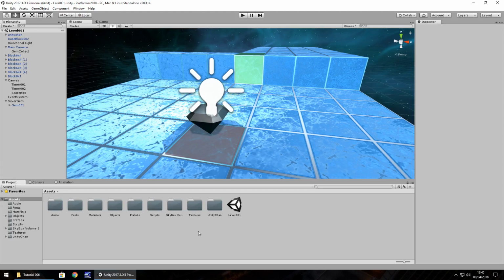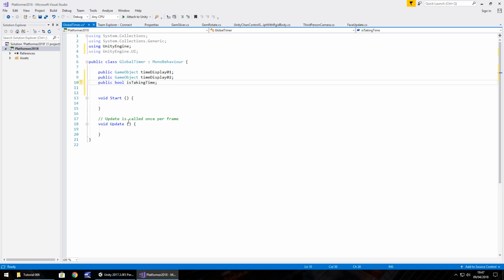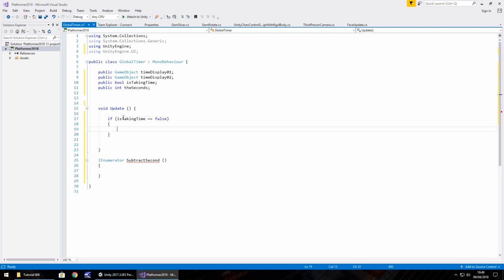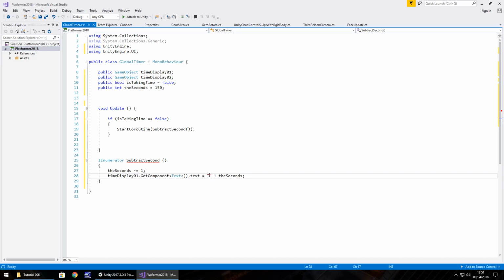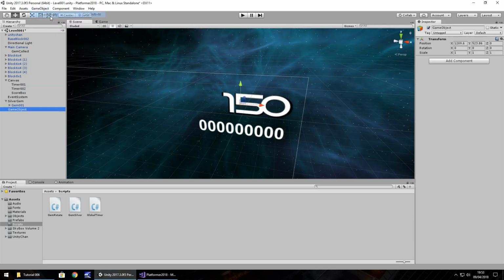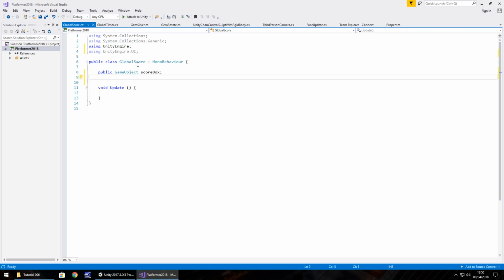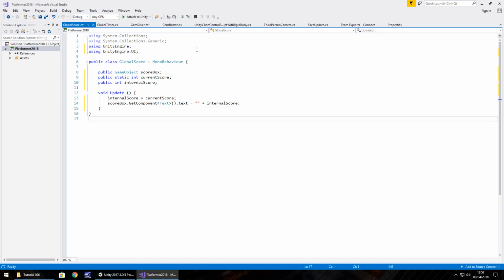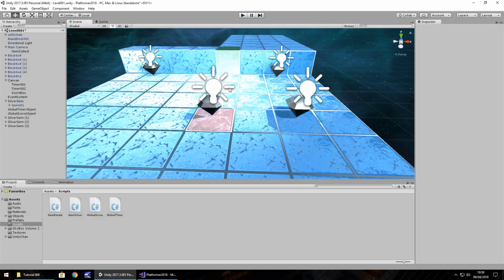HOW TO MAKE A 3D PLATFORM GAME IN UNITY - TUTORIAL #06 - TIME & SCORING SYSTEM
In this unity tutorial we add in a timer, we construct a scoring system and we give a little more life to the Skybox using C#.

Who Is Jimmy Vegas?